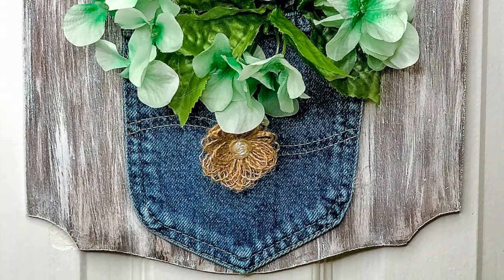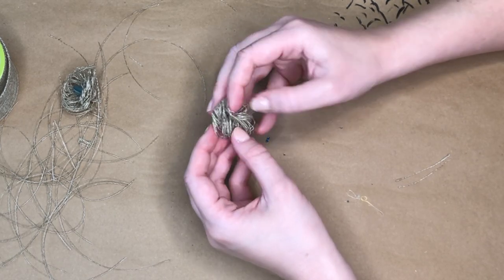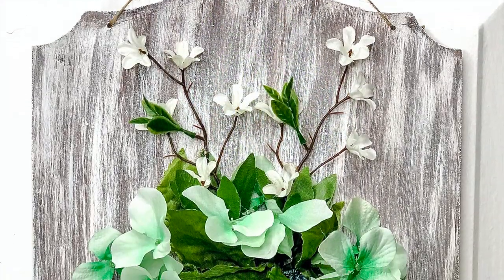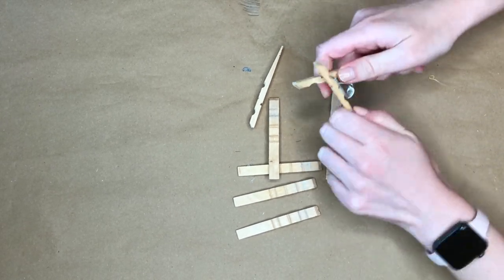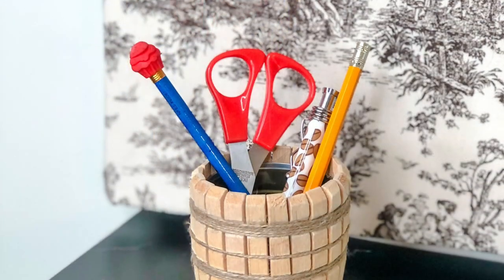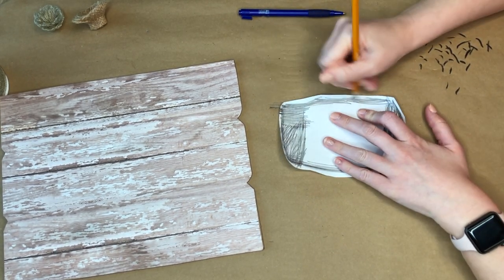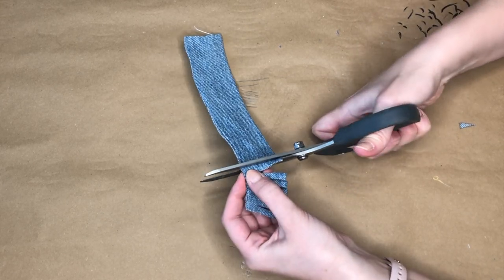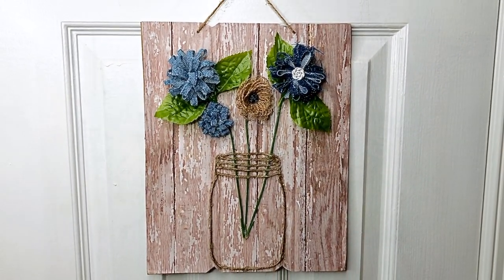BUDGET-FRIENDLY Rustic Home Decor DIYS l DOLLAR TREE RUSTIC FARMHOUSE DECOR l EASY Denim Flowers DIY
Let's create some budget-friendly rustic home decor DIYS! I made easy denim flowers diy and easy diy burlap flowers. These are all dollar tree rustic farmhouse decor 2021, perfect to style around your home!

0:00 Intro
0:08 Denim Pocket DIY
4:16 FlexiSpot Esben Desk
5:32 Clothespin Holder
6:41 2 $50 GIFTCARD GIVEAWAY
8:05 Denim Flower Decor DIY